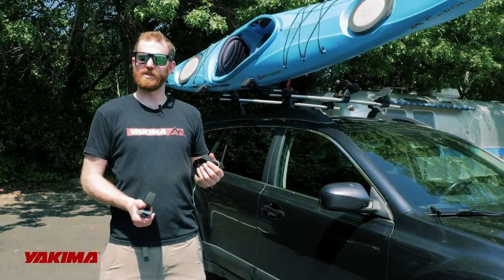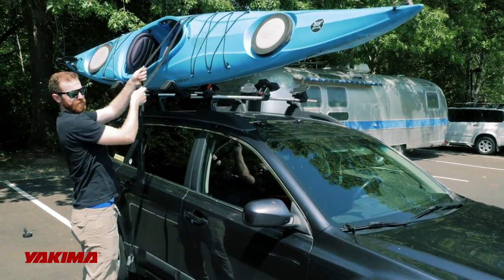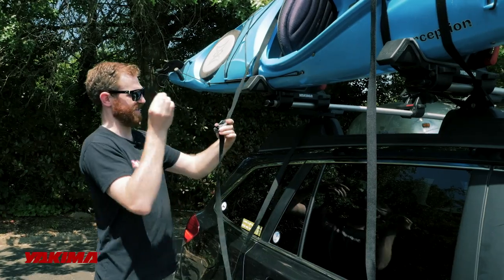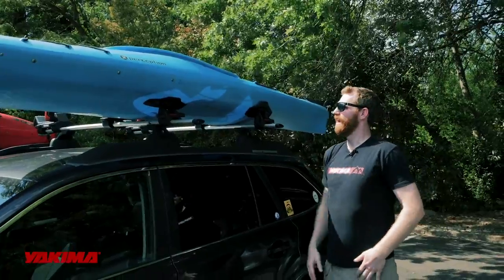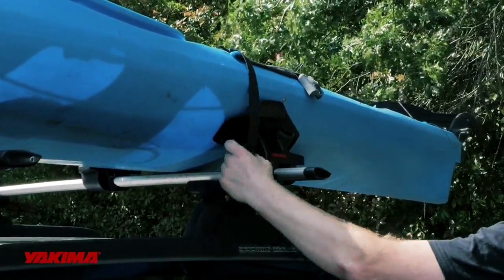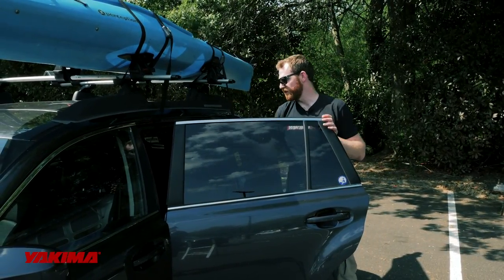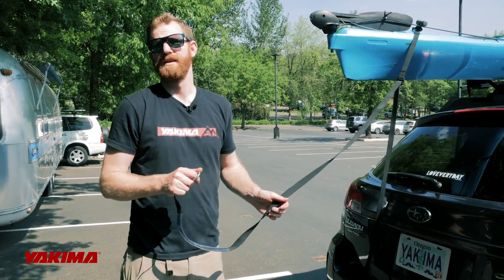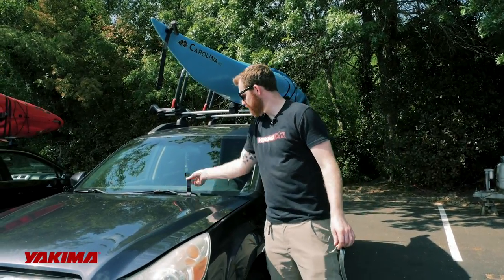Yakima School Of Rack How To Tie Down A Boat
Don't Be A Clown, Tie It Down

You love your boat, so tie it down. Bow, stern, and across the hull, we overview how to keep your kayak secure at highway speeds and show you some Yakima tricks that make tie-down easy.